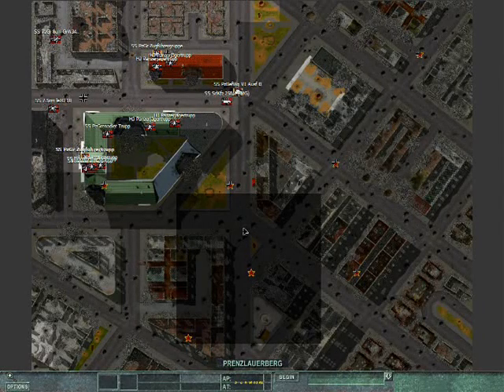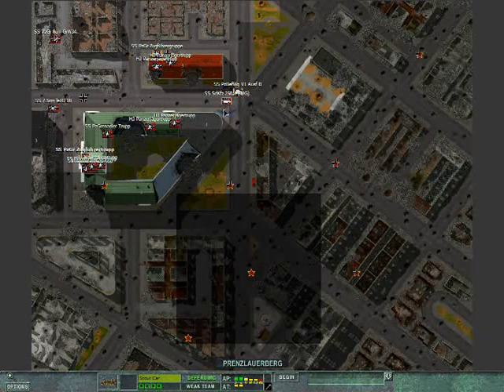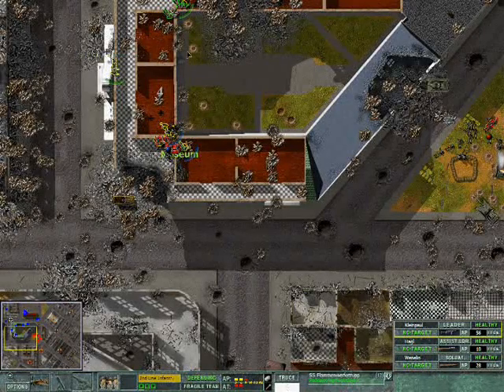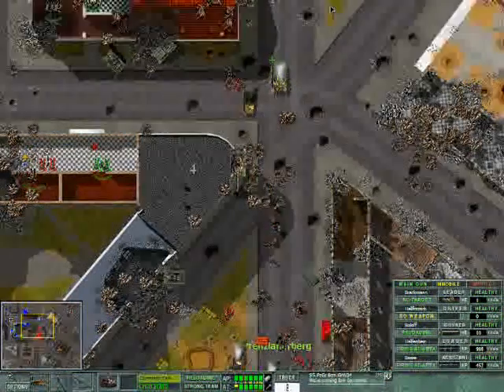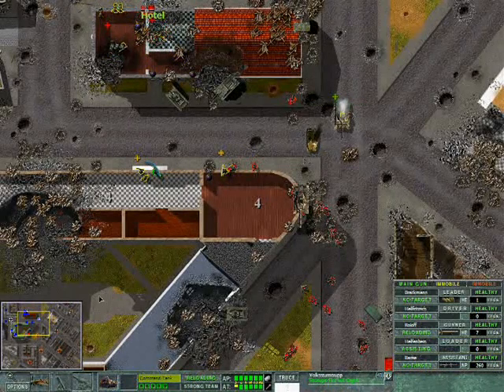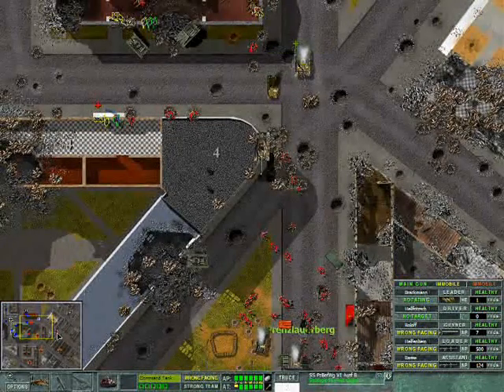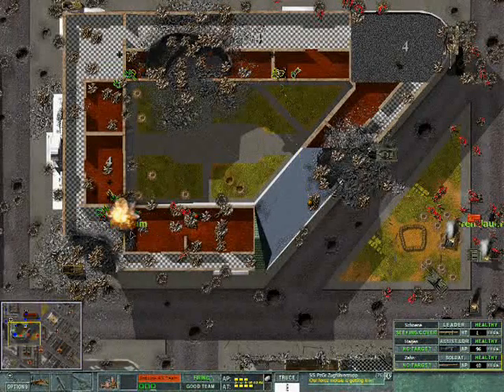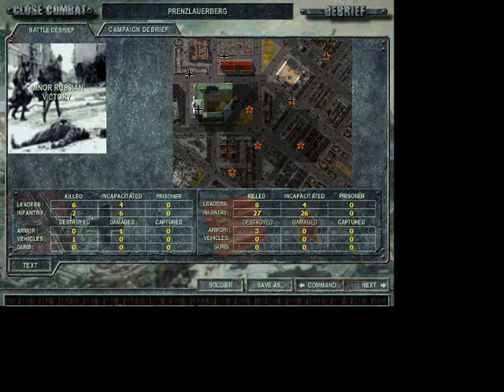Close Combat 5 Battle of Berlin Part 114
Close Combat 5 Battle of Berlin with the Veteran Mod 3.5 by Salhexe.
Grand Campaign Part 114